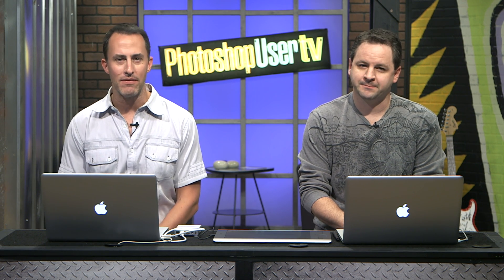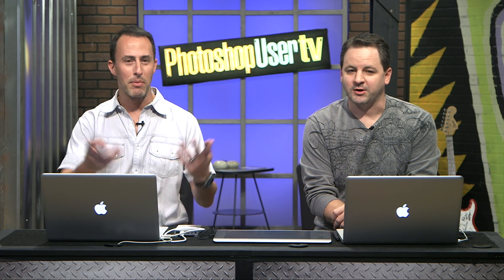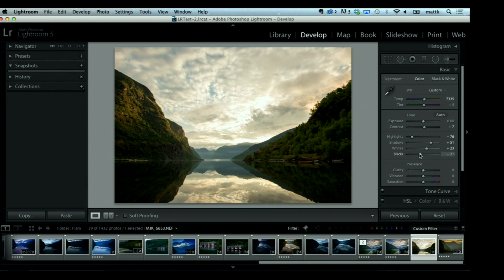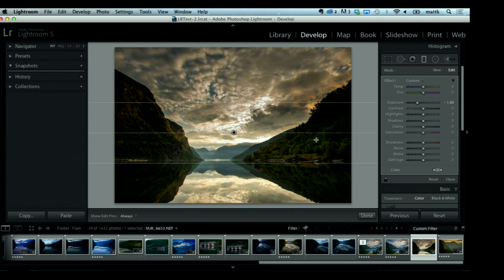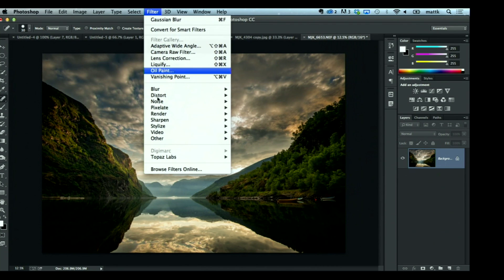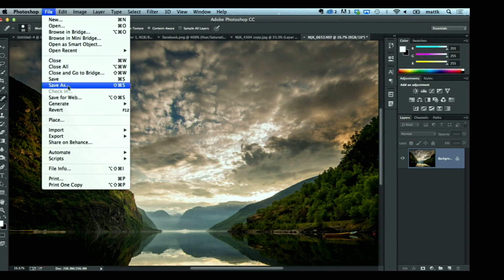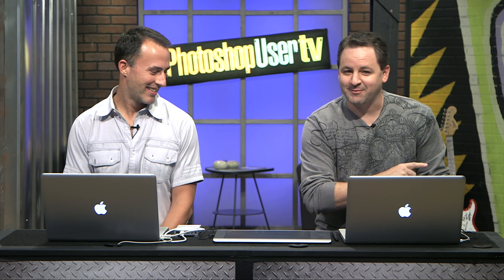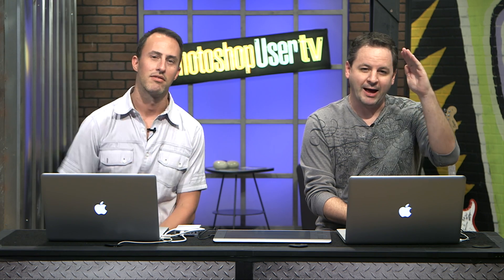PhotoshopUser TV: Photoshop and Lightroom for Landscape Photographers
Matt shows how to Photoshop and Lightroom 5 for landscape photographers. Corey has a quick tip on the Patch tools content aware feature.